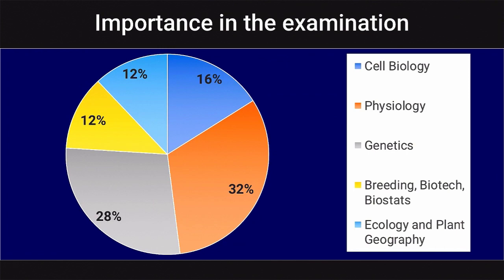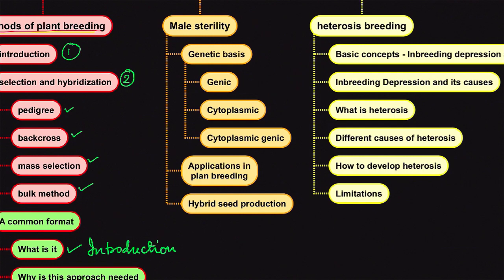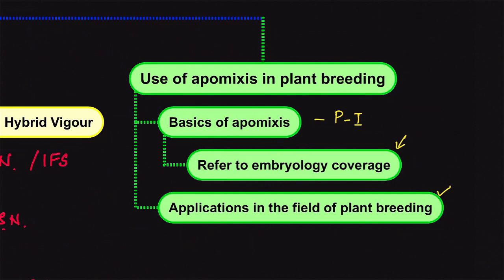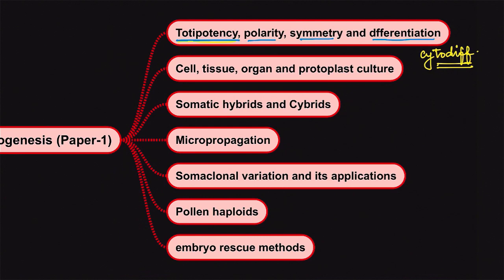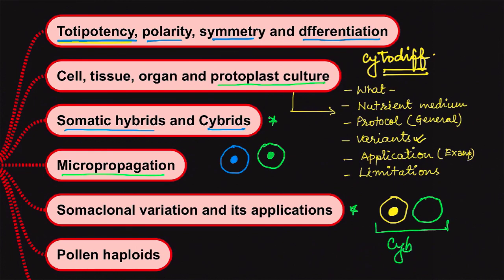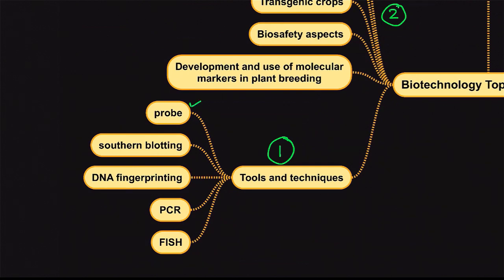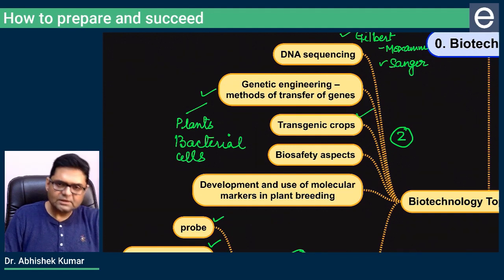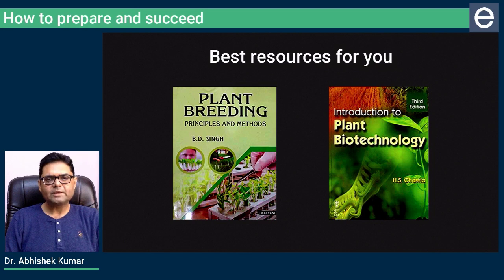Botany Syllabus Analysis for IAS & IFS Part 11 - Plant Breeding, Biotechnology and Morphogenesis